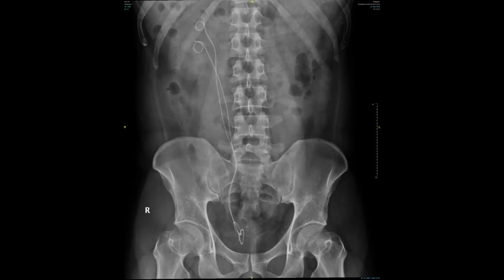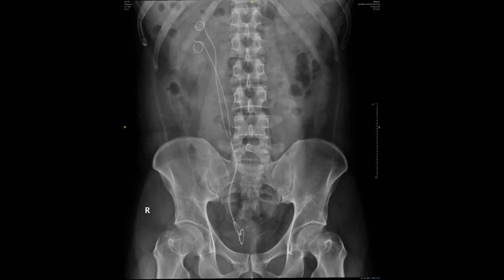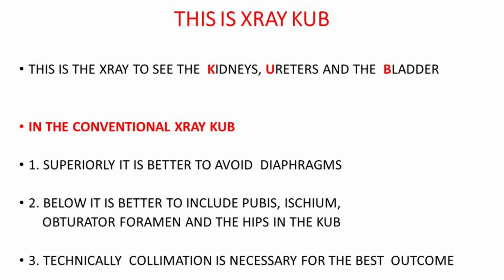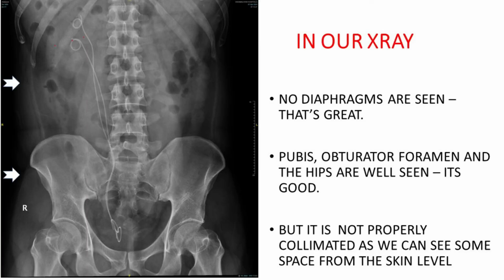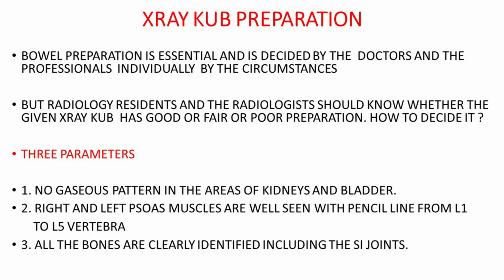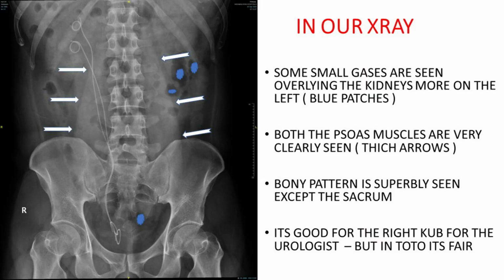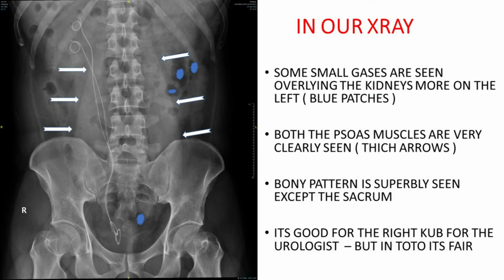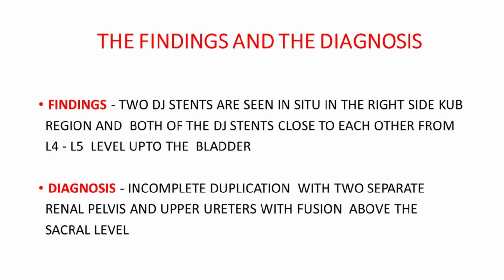WHAT IS THIS XRAY - WHY DO U SAY THAT - HOW Z ITS PREPARATION - ITS FINDINGS AND THE DIAGNOSIS